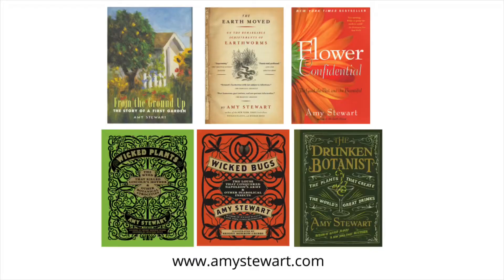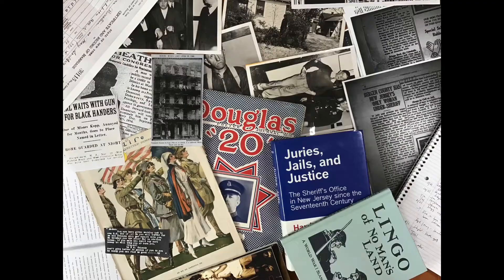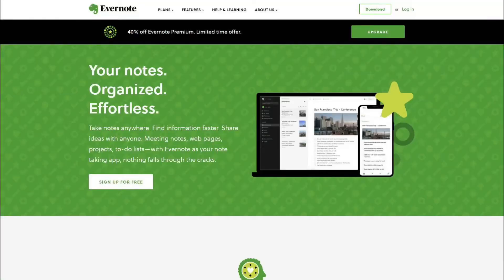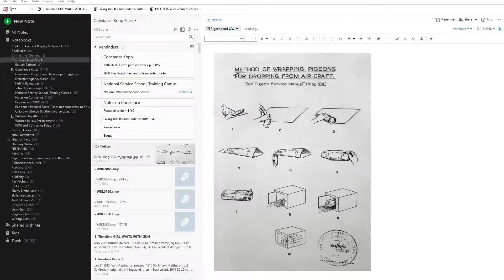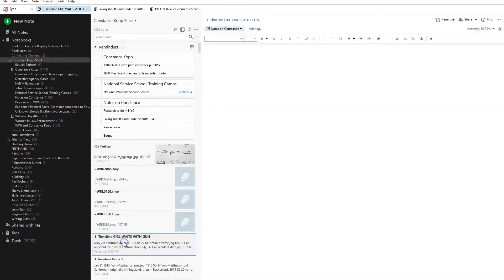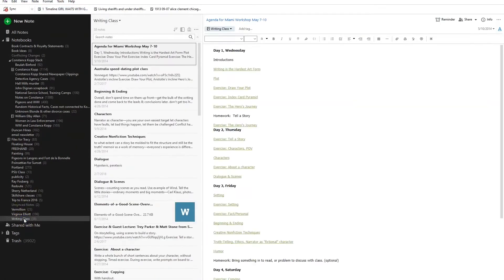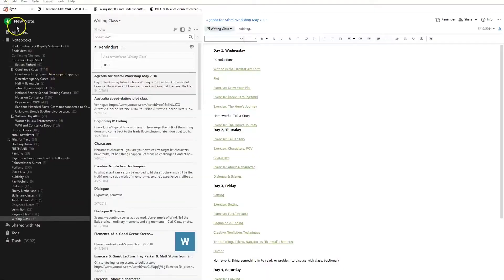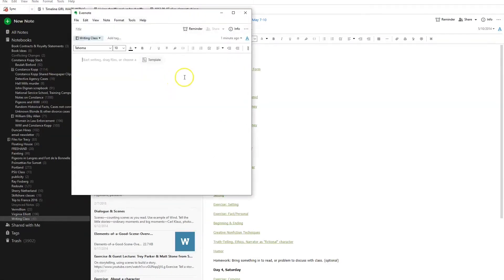Organize Your Research in Evernote: Strategies for Writers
This class is live on Skillshare! Take the class now, and get 2 months free with this

If you’re about to dive into a big research project, whether it’s for a book, a dissertation, or some other kind of writing project, you’ll be so much better off if you set up a good system for organizing it all before you jump in.

This class will teach you how to keep track of all your research in Evernote. Writers can also use Evernote to brainstorm book ideas, organize a plot, and keep track of ideas for other professional projects, like teaching workshops.